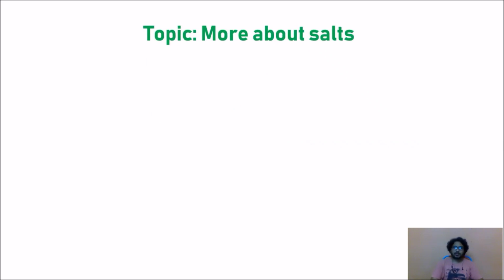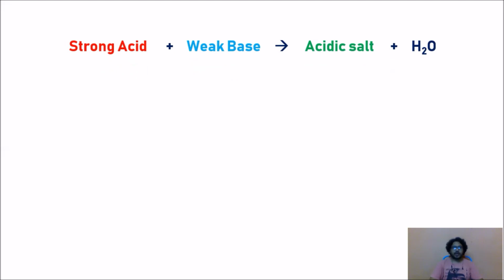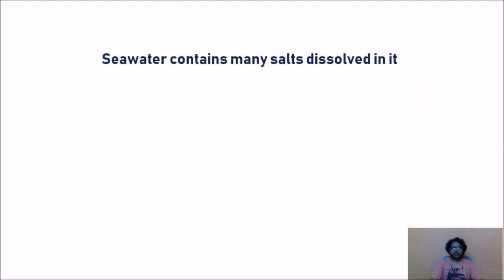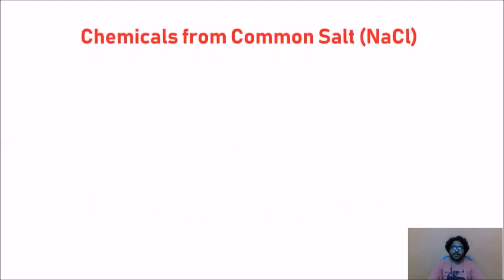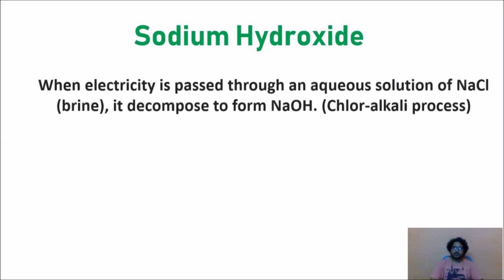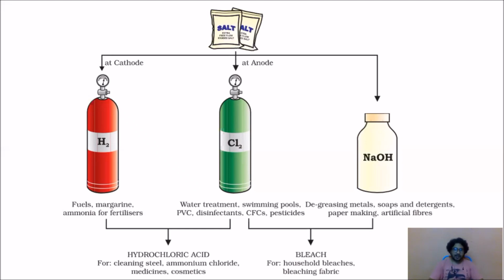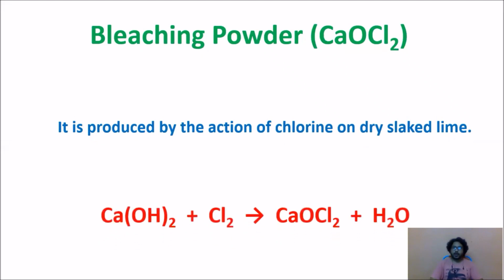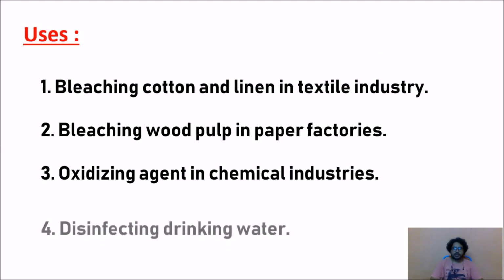2.8 More about salts - Part -1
Class-10 Chapter-2
2.8 More about salts - Part -1
For C.B.S.E / State Board Students